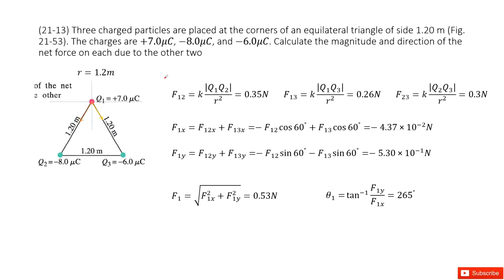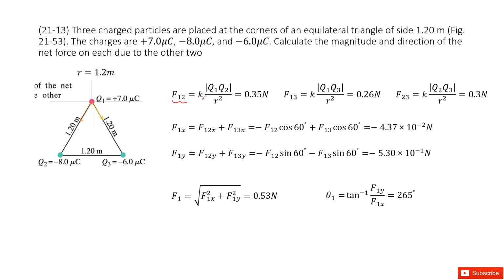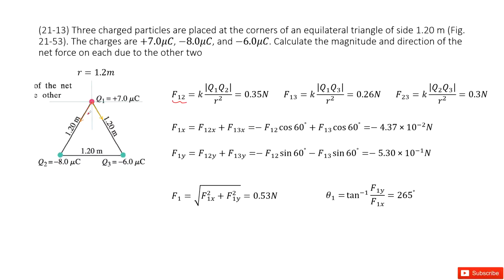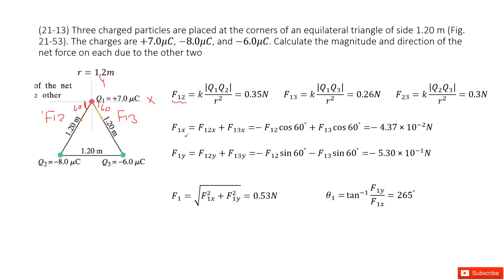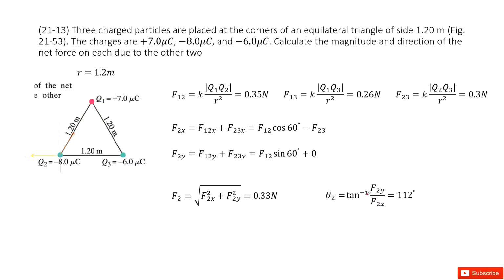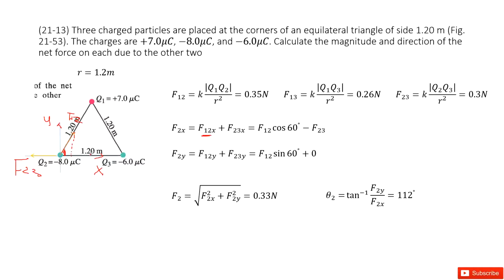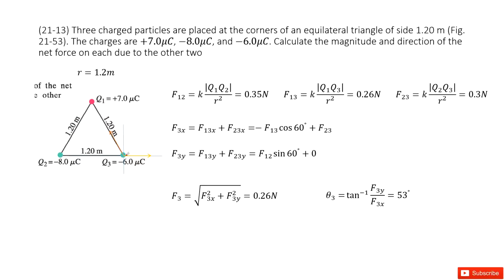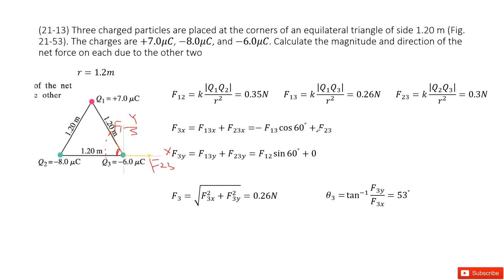(21-13) Three charged particles are placed at the corners of an equilateral triangle of side 1.20 m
(21-13) Three charged particles are placed at the corners of an equilateral triangle of side 1.20 m (Fig. 21-53). The charges are +7.0μC, −8.0μC, and −6.0μC. Calculate the magnitude and direction of the net force on each due to the other two